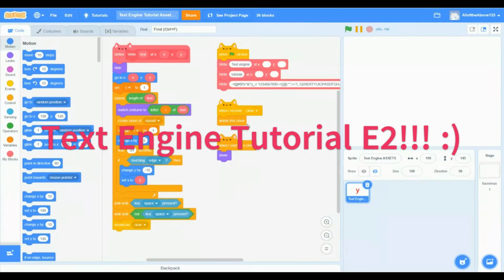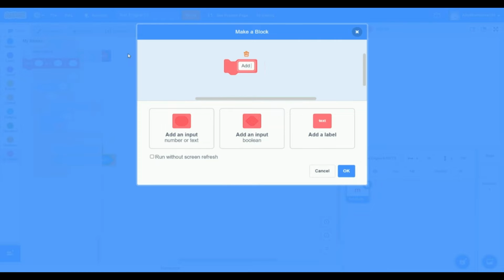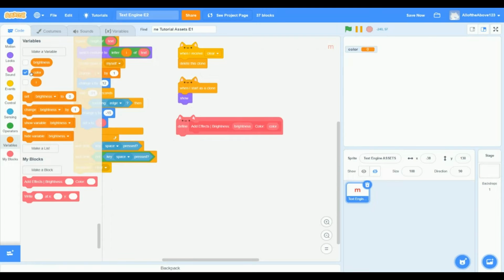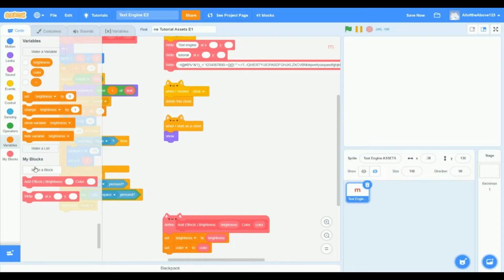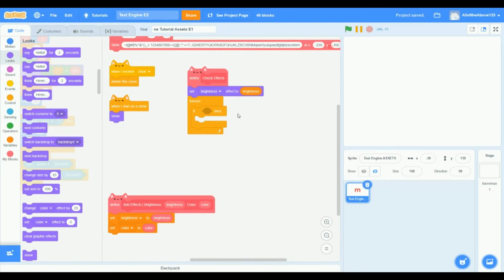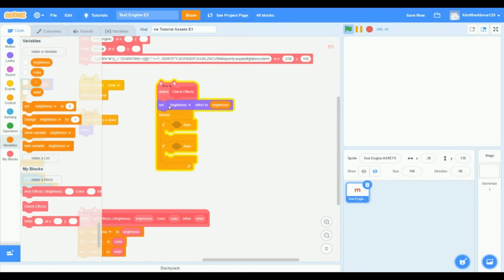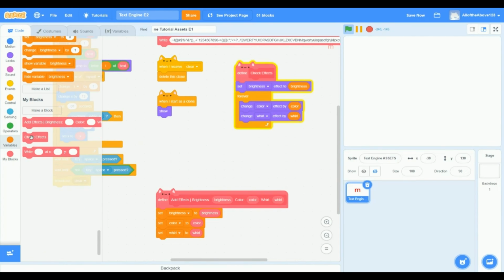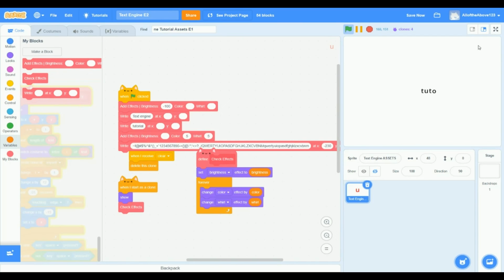Text Engine Tutorial E2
In this tutorial we will cover adding effects and making the text black!